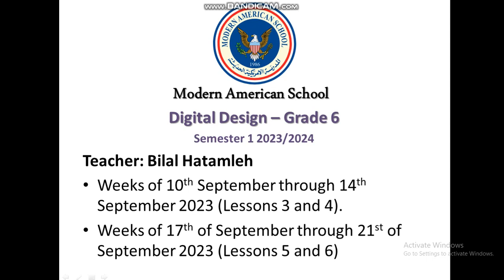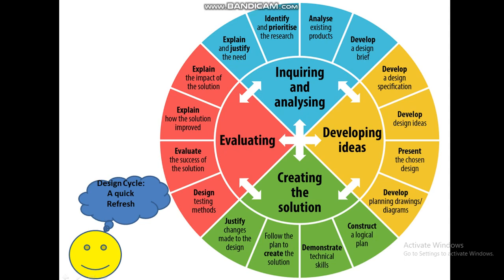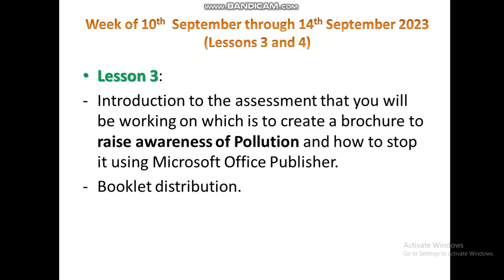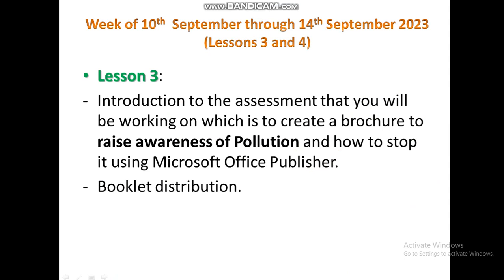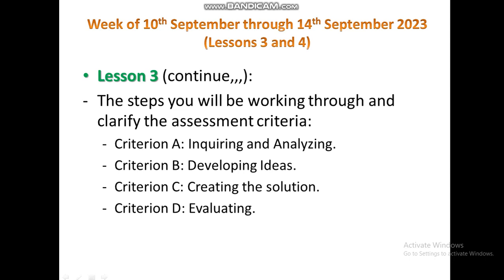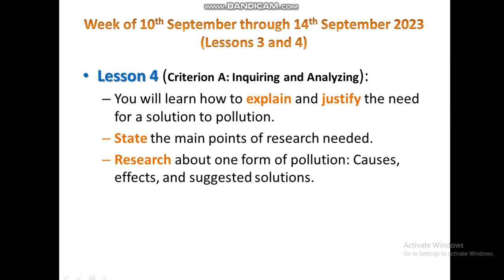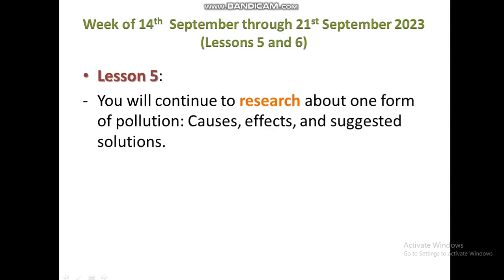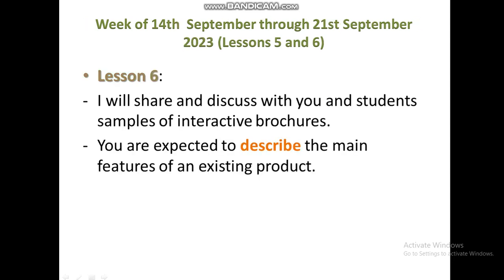Digital Design - Weeks 2 & 4 - Grade 6 - By Mr. Bilal Hatamleh